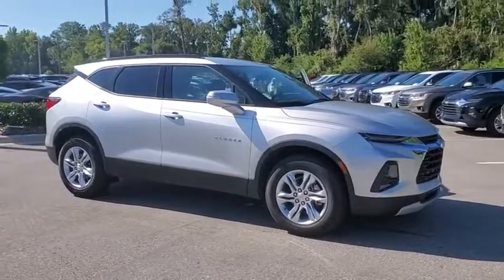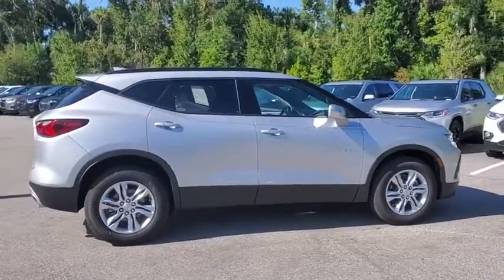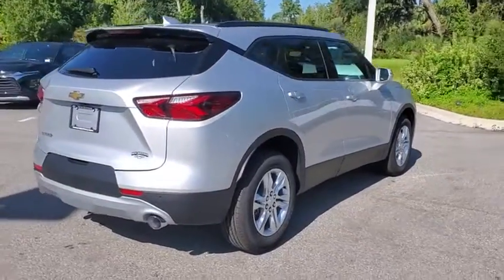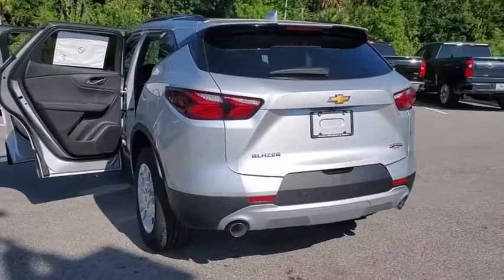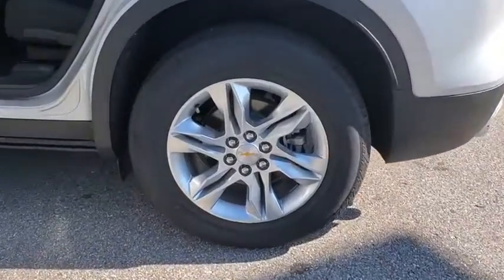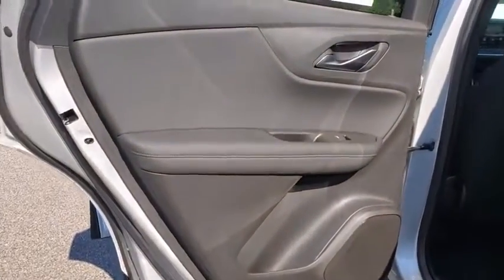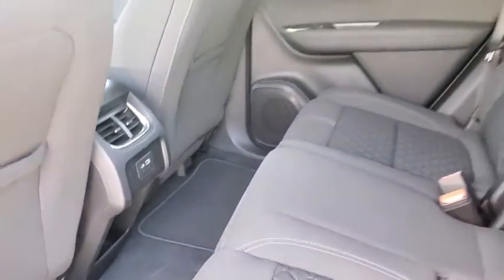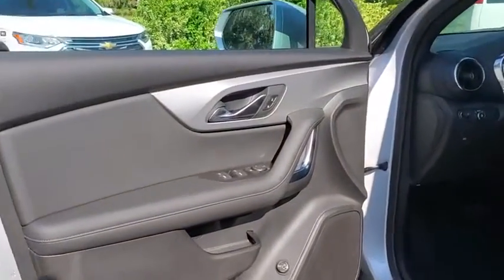2019 Chevrolet Blazer New Smyrna Beach, Port Orange, Edgewater, Daytona Beach, Deland, FL S699961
SILVER ICE METALLIC New 2019 Chevrolet Blazer available in New Smyrna Beach, Florida at New Smyrna Beach Chevy. Servicing the Port Orange, Edgewater, Daytona Beach, Deland, FL area.

*LIFETIME WARRANTY - UNLIMITED TIME & MILES* $8,116 off MSRP!3.6L V6 SIDI DOHC VVT Silver Ice Metallic 2019 Chevrolet Blazer FWD 9-Speed Automatic